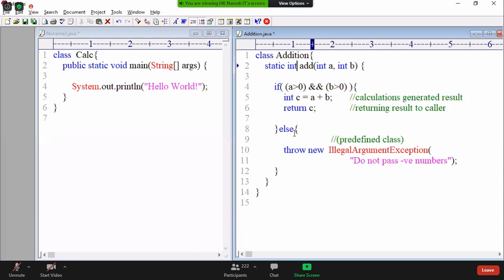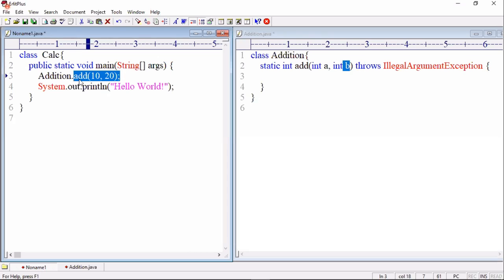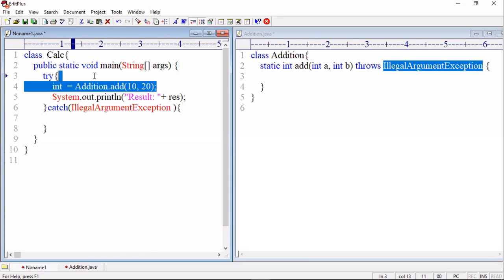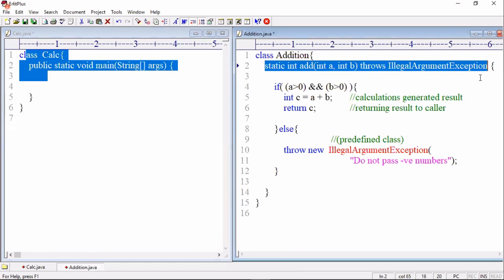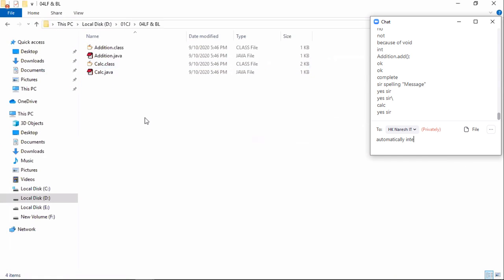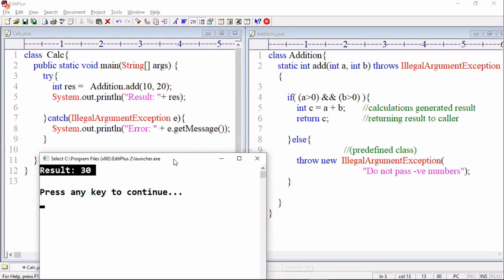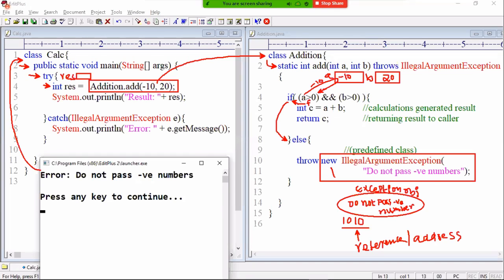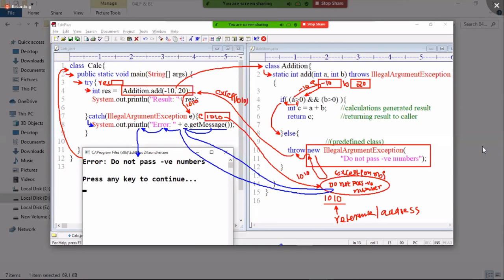[Java Tutorial]:Java BuisenessLogic building level important point n interview questions(10/09/2020)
[Java Tutorial]:Java Buiseness Logic building level important point n interview questions (10/09/2020)